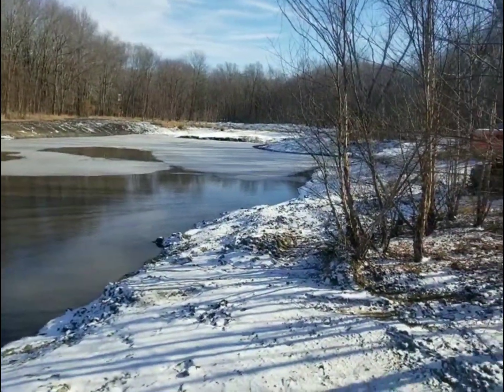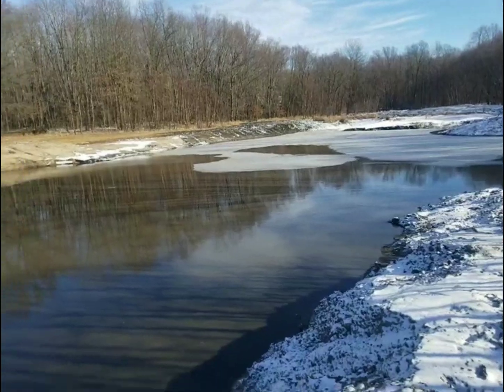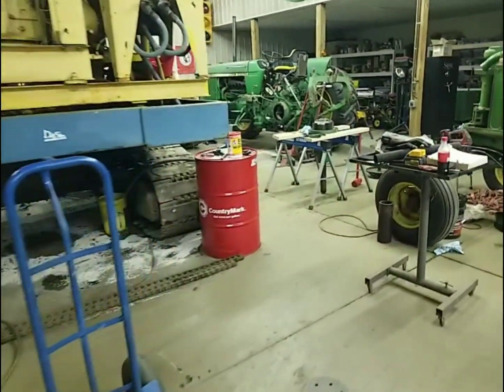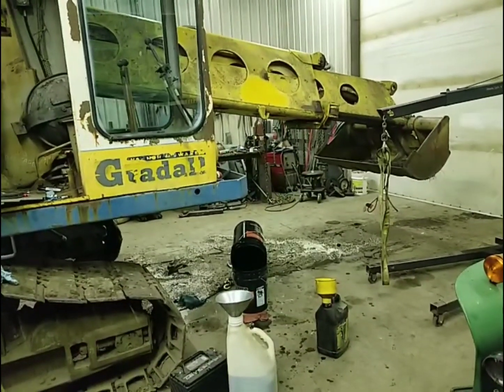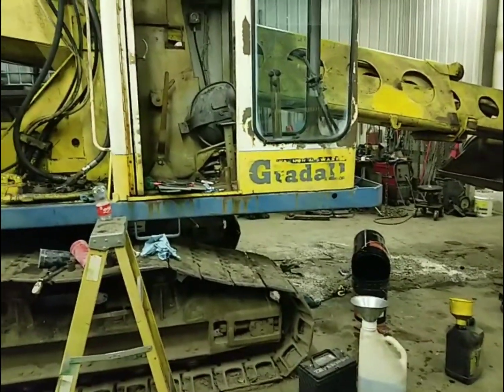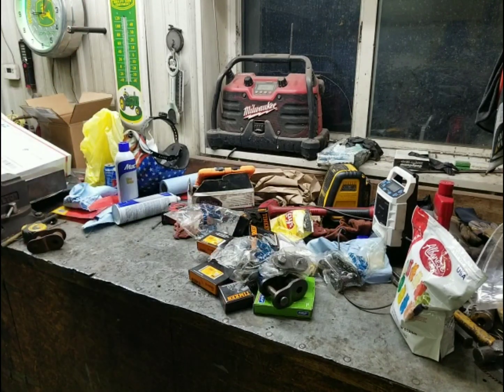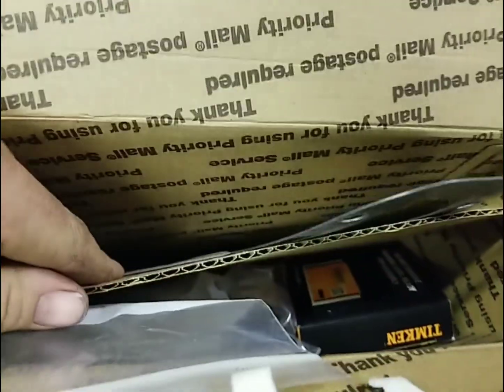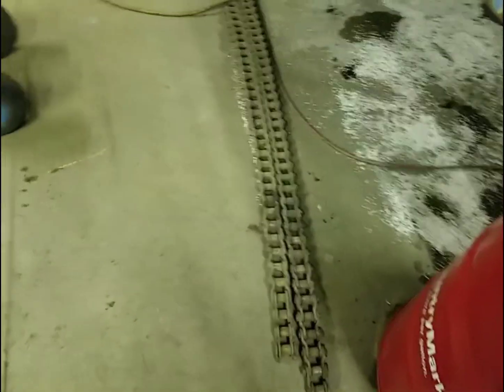Just Another Day In The Life Of Excavating Video